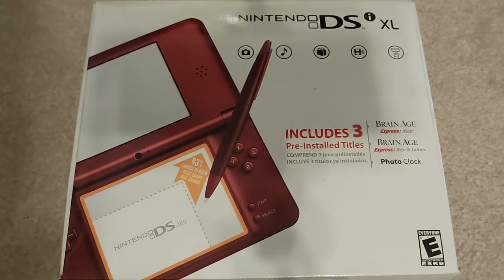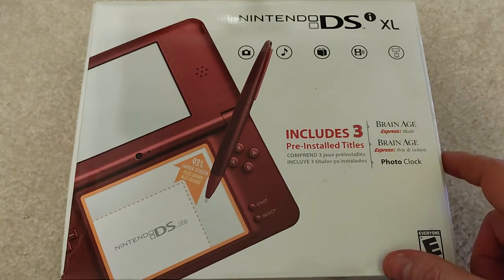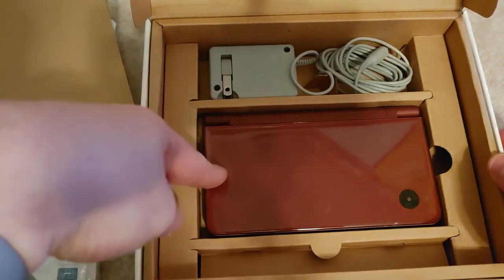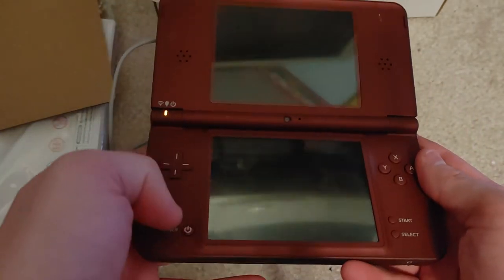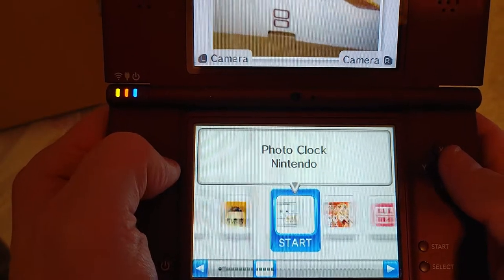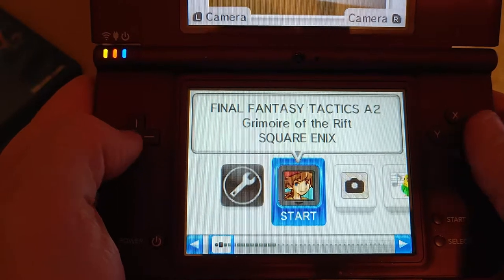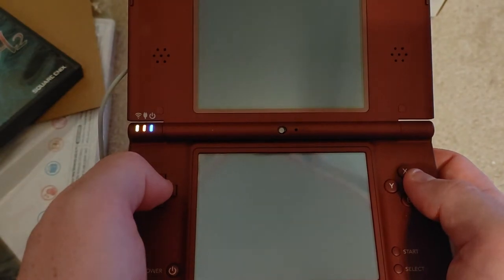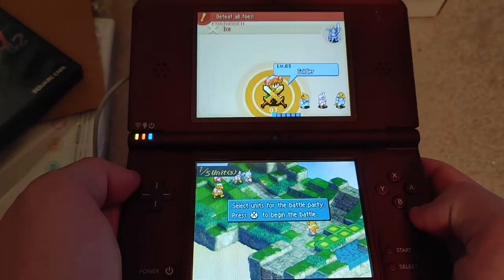Will it Work? - Nintendo DSi XL - Console #17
On this episode, Kevin looks at The Nintendo DSi XL.  It came out in 2009.  Combined with its smaller sibling, together they sold 41 million units.  The main differences between this and the original DS were that they removed the Game Boy Advance cartridge slot, added two digital cameras (Front and back), had internal and external storage (SD card) support, and connected to the online Nintendo DSi shop where gamers could purchase games, and add ons.  In addition, the unit had more RAM and a faster CPU than the original DS and DS Lite.  It also had AAC audio support.  There were only a handful of DSi exclusive titles made for the system, mostly to do with the unit's cameras and not the additional RAM and CPU support.